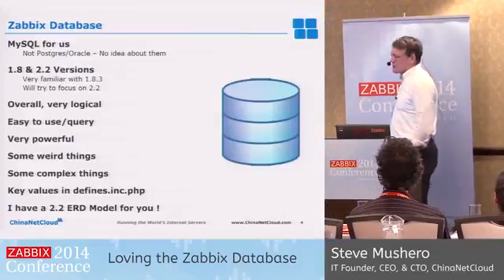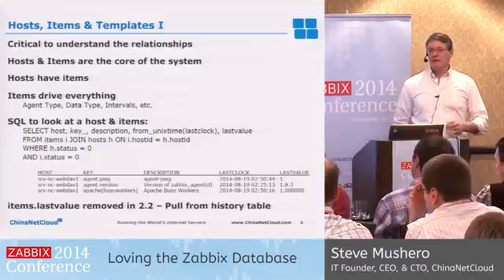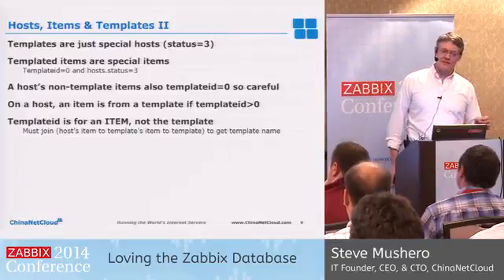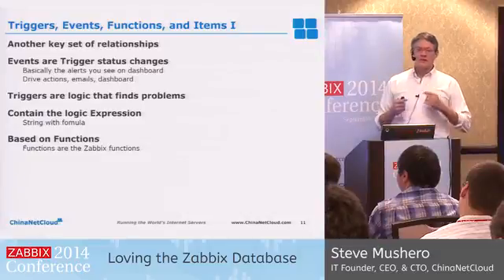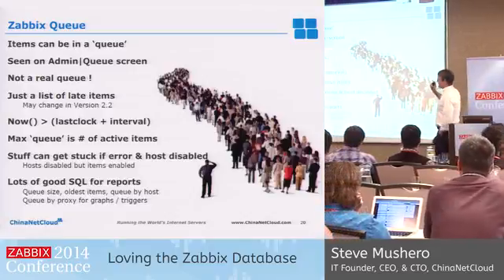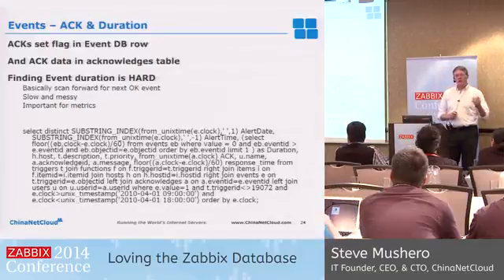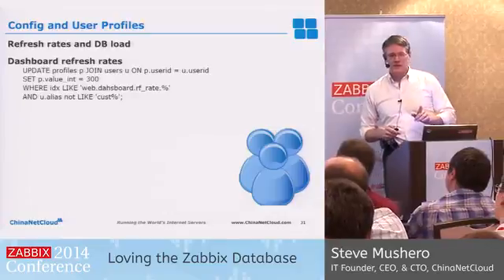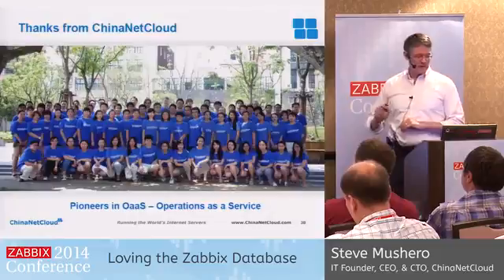Presentation Zabbix 2014 Database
At the 2014 Zabbix Conference in Riga, Latvia, Steve Mushero delivered presentations on the Zabbix Database and using Zabbix Monitoring at Scale.